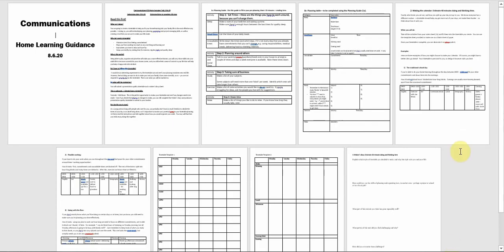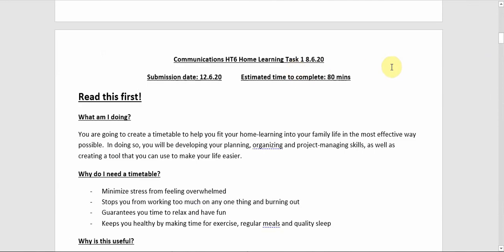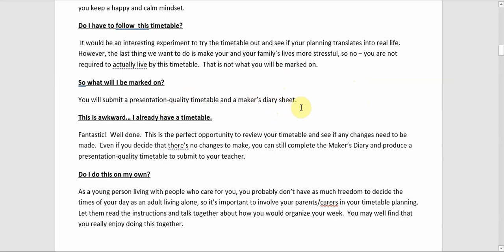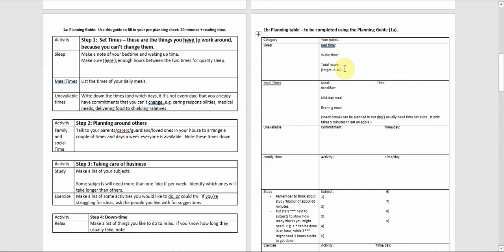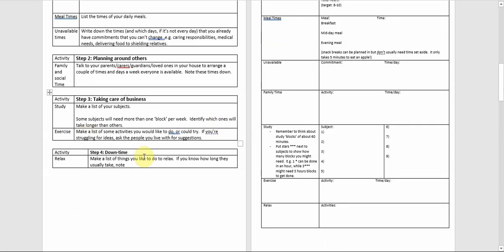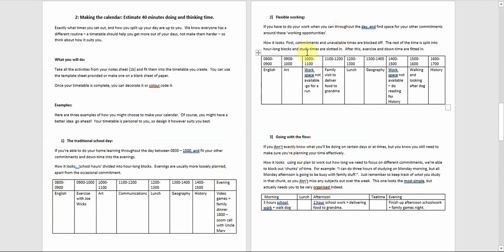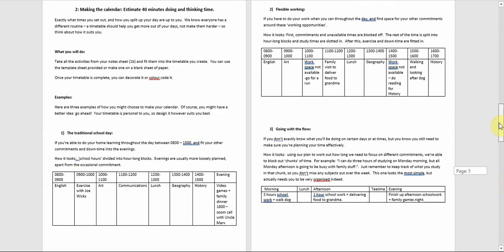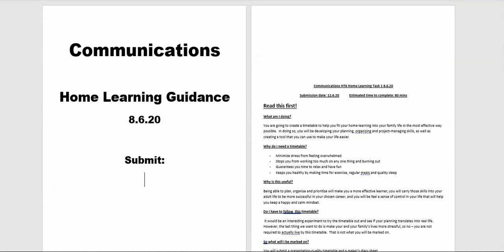Communications Home Learning Guide 1 (8.6.20 Timetable Task)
In this video, I talk you through the first Communications home learning task of Half Term 6.  You should use this along with the work pack and instructions on Class Charts to help you complete the task.